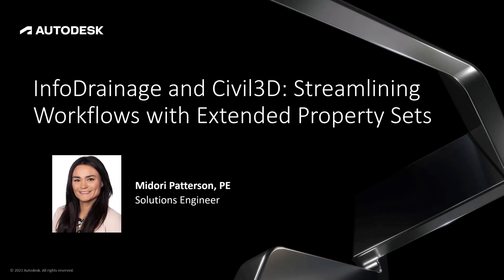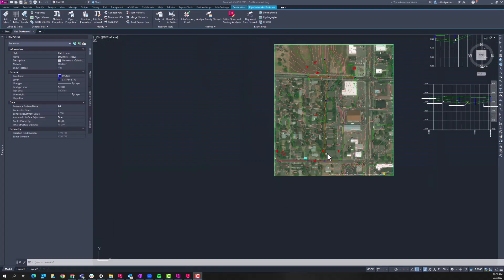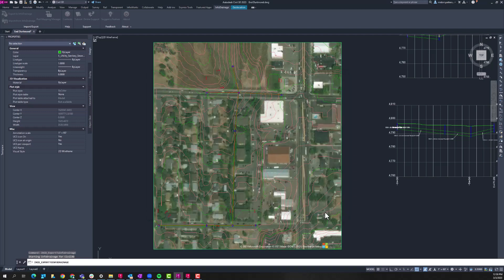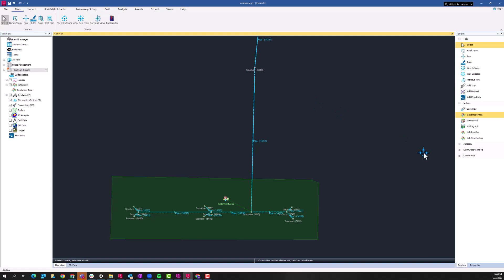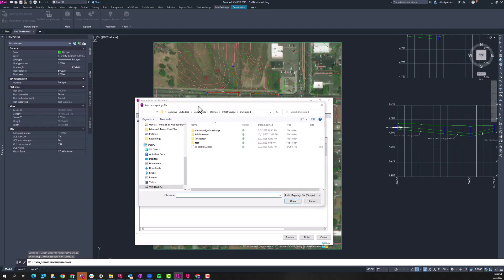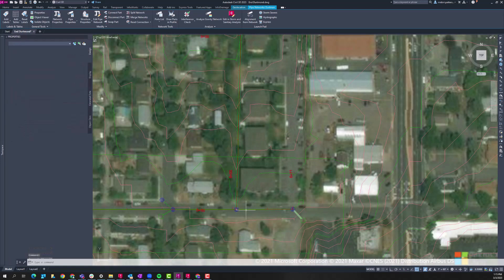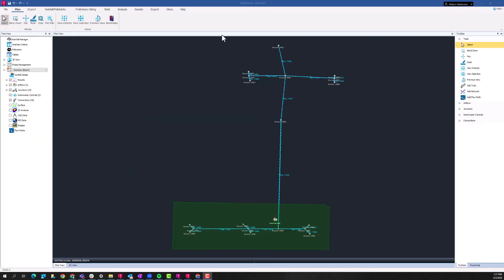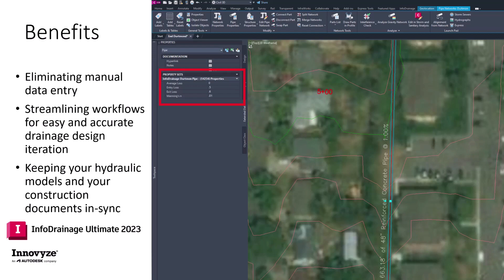Water Drop | InfoDrainage and Civil 3D: Streamlining workflows with extended property sets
InfoDrainage now has the ability to access extended property data sets within Civil 3D pipe network objects. This video will demonstrate multiple roundtrips between InfoDrainage and Civil 3D and show you how to carry over even more information to further streamline your drainage design workflows.